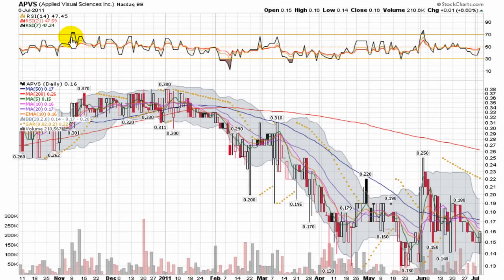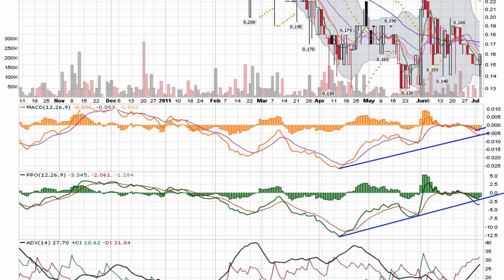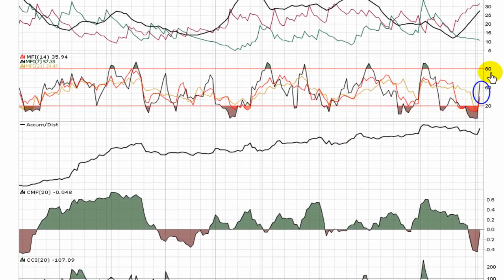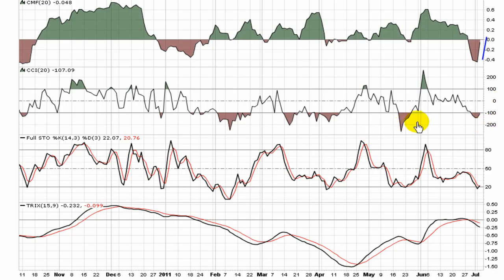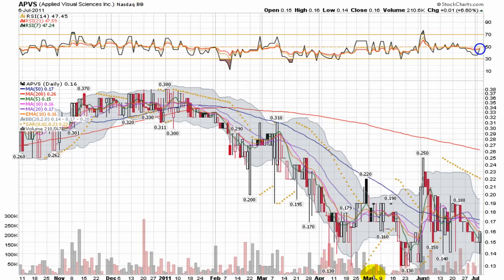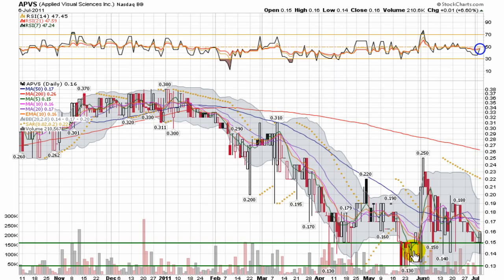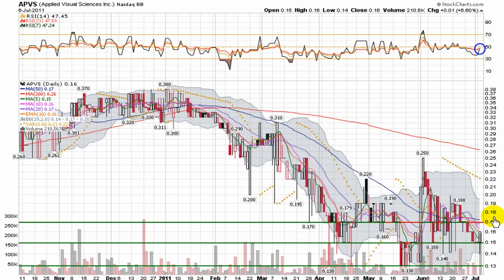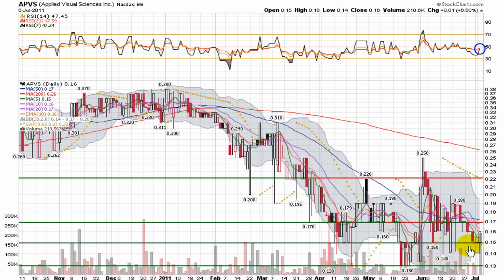QualityStocks Video Chart APVS 7/7/11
APVS appears to be trying to hold a higher low after touching 13 cents in May.  With yesterday's close at $0.16, the support level at $0.15 held again which will be a key area for technical traders as the pps looks to challenge resistance at $0.17.